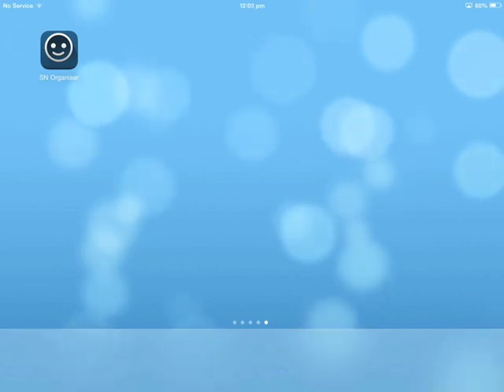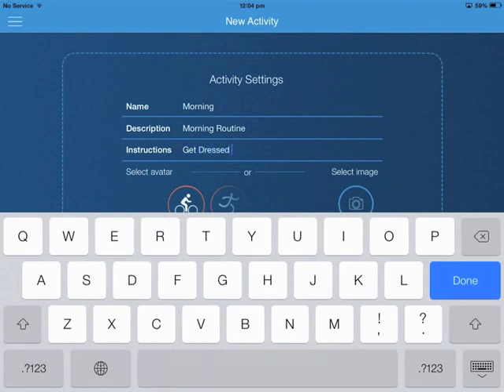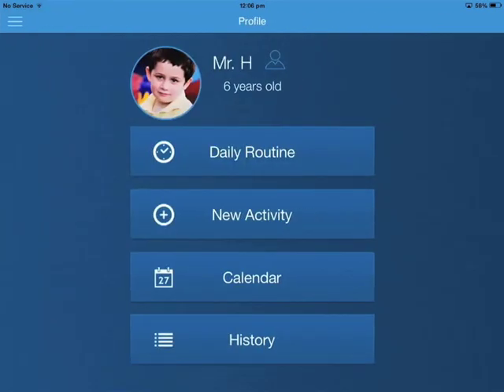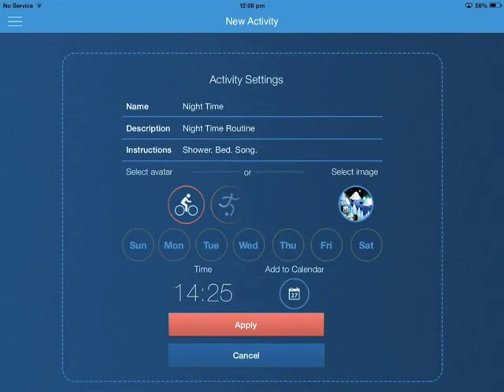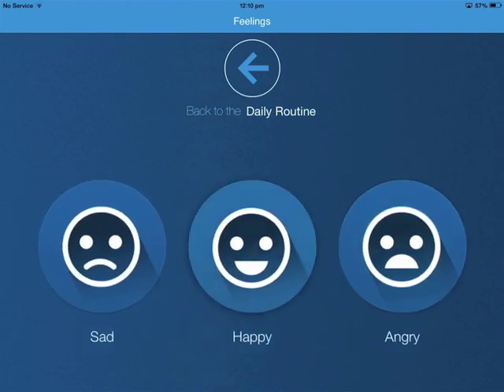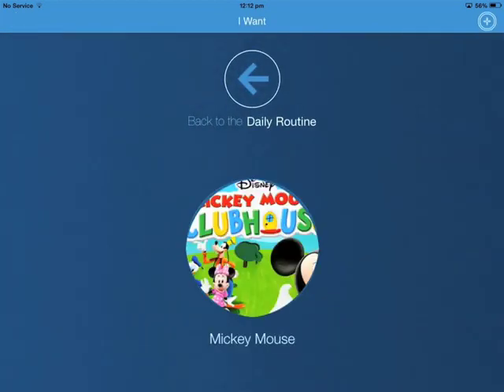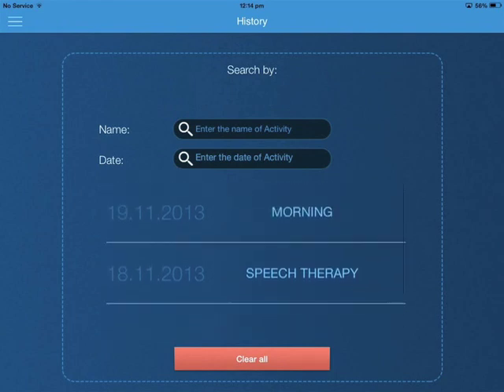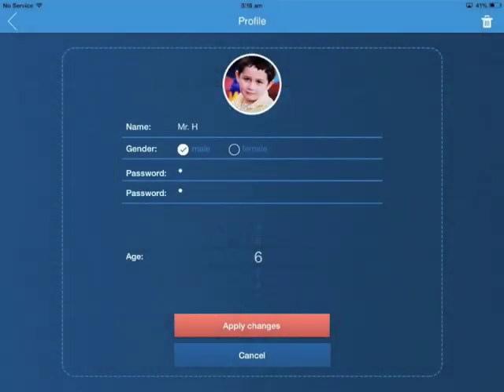Autism/Special Needs Daily Organiser App User Guide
The User Guide for the Autism/Special Needs Daily Organiser App will assist you in establishing profiles, creating activities that will form part of your daily routine and request/choice boards.